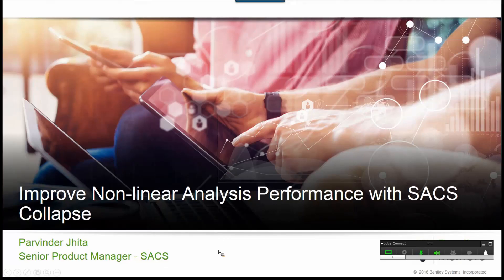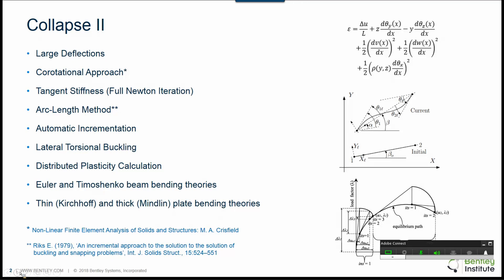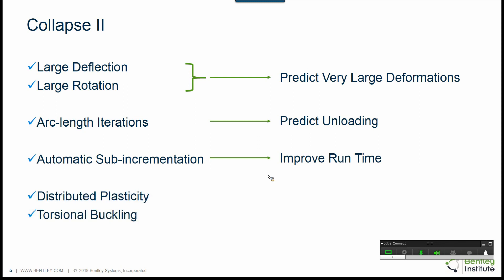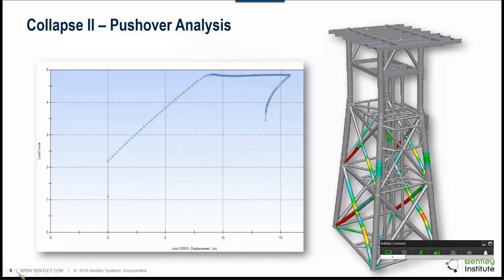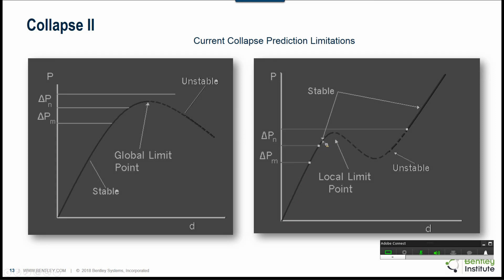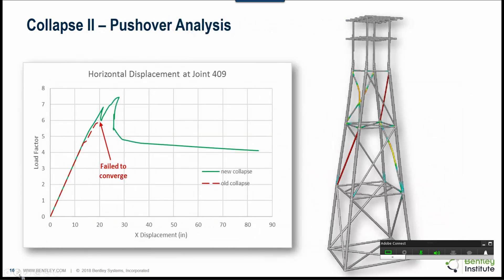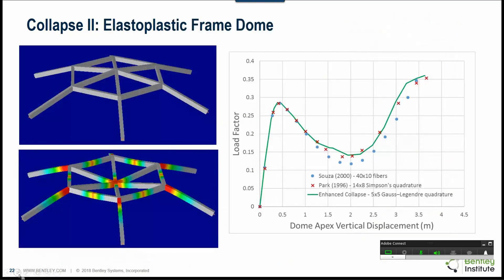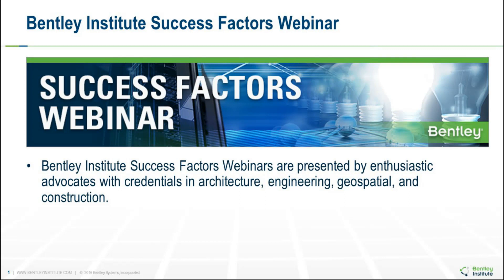Improve Non linear Analysis Performance with SACS Collapse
The design of offshore structures against extreme events requires analysis that can predict structural failure by accounting for large deformations and material non-linearity which can be complex and difficult to solve. This video will show how the new advanced solver in SACS Collapse allows for safe, real-world design against extreme events such as hurricanes, ship impact, blast loading, and dropped objects.